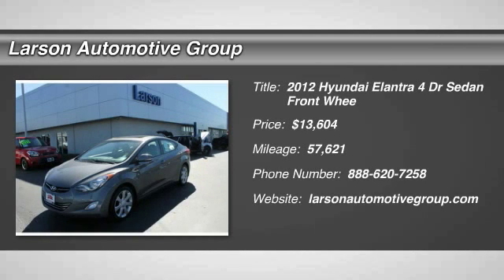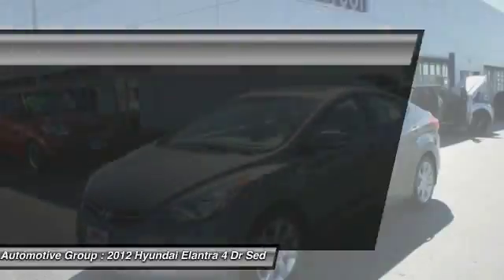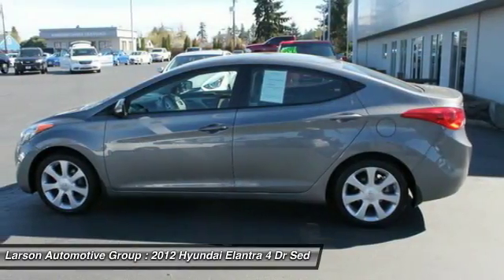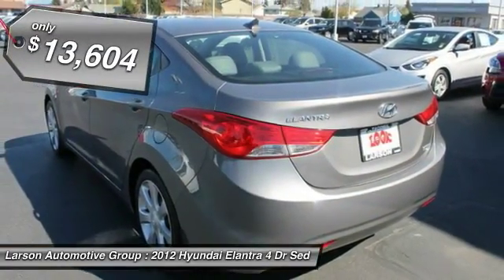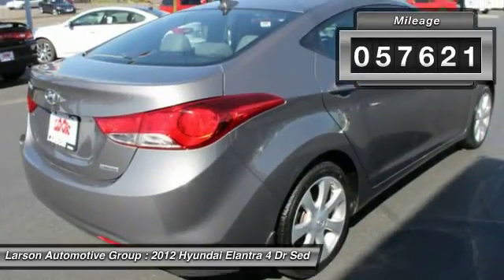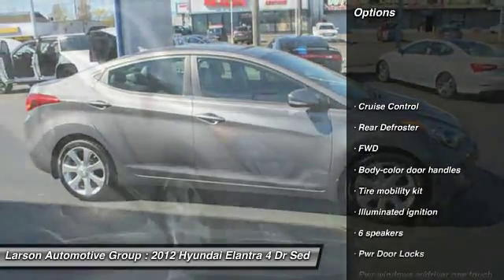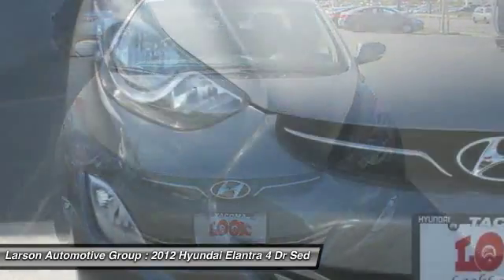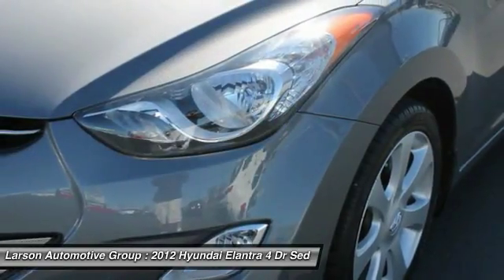2012 Hyundai Elantra Puyallup WA H8851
2012 Hyundai Elantra Limited PZEV

2001 N. Meridian

Who could say no to a truly fantastic car like this attractive-looking 2012 Hyundai Elantra? This Elantra would be so much happier out helping you save money on gas instead of sitting here unappreciated on our lot. It&#39;s ready, come and get it! It is nicely equipped with features such as Elantra Limited, 4-Wheel Disc Brakes, 6 Speakers, 60/40 Split Fold-Down Rear Seatback, ABS brakes, ABS w/Electronic Brake Force Distribution (EBD), Adjustable Head Restraints, Advanced Dual Front Airbags, Air Conditioning, Alloy wheels, AM/FM radio: XM, Black Chrome Grille, Bluetooth  Hands-Free Phone System, Bodycolor Door Handles & Mirrors, Brake assist, Bumpers: body-color, CD player, Center Console w/Storage Compartment & Armrest, Daytime Running Lights, Delay-off headlights, Driver door bin, Driver vanity mirror, Dual front impact airbags, Dual front side impact airbags, Dual Heated Power Outside Mirrors, Electronic Stability Control, Front & Rear Door Map Pockets, Front 2-Speed Intermittent Wipers, Front anti-roll bar, Front Bucket Seats, Front Center Armrest, Front Fog Lights, Front fog lights, Front reading lights, Front wheel independent suspension, Heated door mirrors, Heated Front Bucket Seats, Heated front seats, Heated rear seats, Illuminated entry, Illuminated Ignition Key Cylinder Surround, Illuminated Vanity Mirrors w/Extensions, Leather Seating Surfaces, Leather Wrapped Steering Wheel & Shift Knob, Leatherette Door Trim Inserts, Limited Badge, Low tire pressure warning, Lower Multi-Box w/Cover, Manual Air Conditioning, Map & Cargo Area Lights, Motor Driven Power Steering (MDPS), MP3 decoder, Occupant sensing airbag, One Touch Up Drivers Window, Outside temperature display, Overhead airbag, Overhead console, Panic alarm, Passenger door bin, Passenger vanity mirror, Power Door Locks, Power door mirrors, Power moonroof, Power steering, Power Tilt & Slide Sunroof, Power windows, Power Windows w/Driver&#39;s Auto-Down, Radio: Autonet AM/FM/CD/MP3 w/XM Satellite, Rear Defroster, Rear seat center armrest, Rear window defroster, Remote keyless entry, Remote Keyless Entry System w/Alarm, Security system, Side Repeater Mirrors, Sliding Center Armrest w/PVC Cover, Solar Glass, Speed control, Speed-sensing steering, Split folding rear seat, Steering Wheel Audio Controls, Steering wheel mounted audio controls, Steering Wheel Mounted Cruise Control, Tachometer, Telescopic Steering Wheel, Telescoping steering wheel, Tilt Steering Wheel, Tilt steering wheel, Tinted Glass, Tire Pressure Monitoring System, Traction control, Traction Control System, Trip Computer, Trip computer, Trunk Lid Inner Cover, Turn signal indicator mirrors, Variably intermittent wipers, Vehicle Stability Management, and Windshield Shade Band. Over 600 Unit Pre-owned Selection!